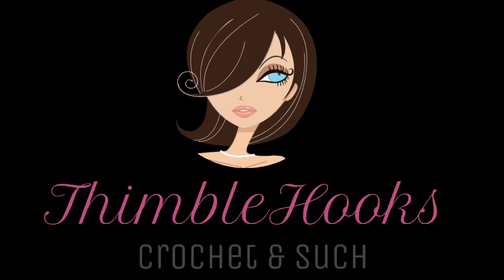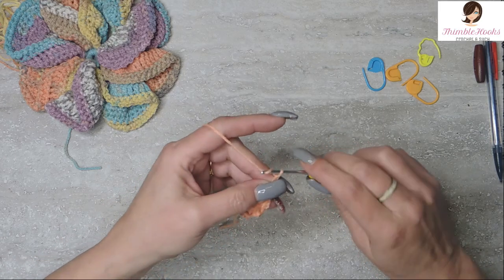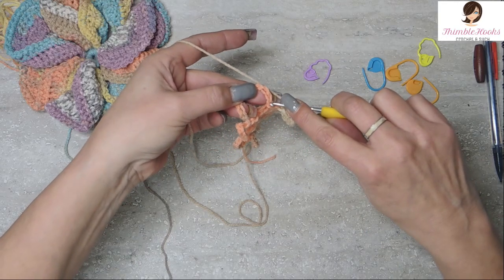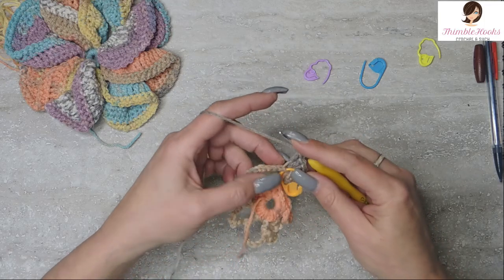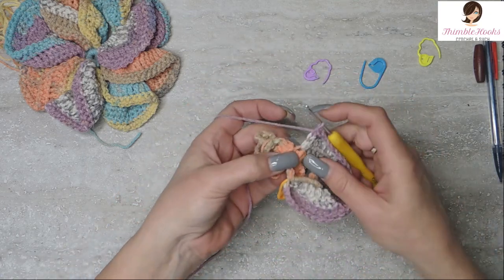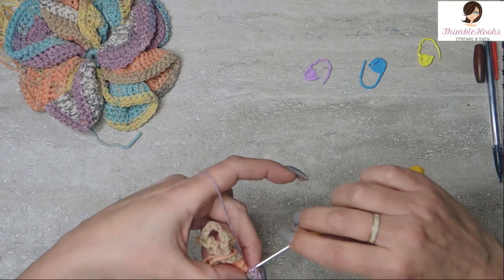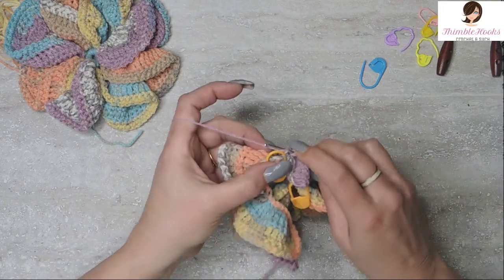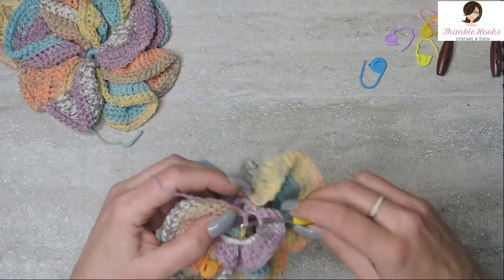How To Crochet My PINWHEEL / FLOWER / Decorative Bucket Hat Accessory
Today I show you my adorable Pinwheel / Flower accessory accent.  I show it on my Mobius Twist Bucket / Sun Hat video.

However, it could be used on just about anything!  I even had the idea of putting it on a scrunchie - it is that versatile!

So, Let's Make It. ! ThimbleHooks - "The hardest working crocheter on YouTube"